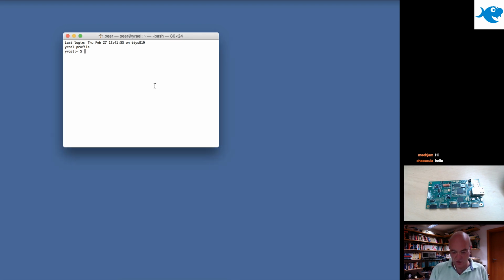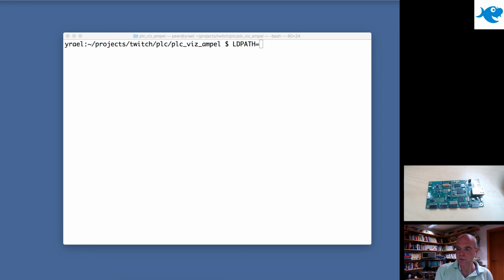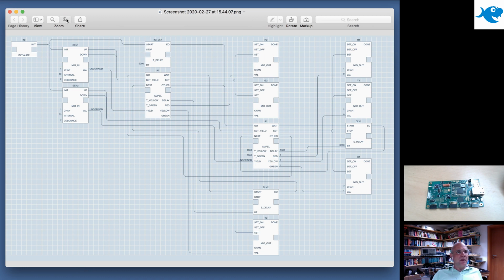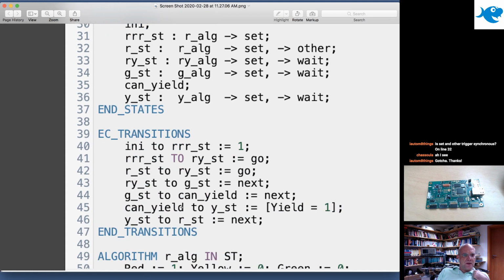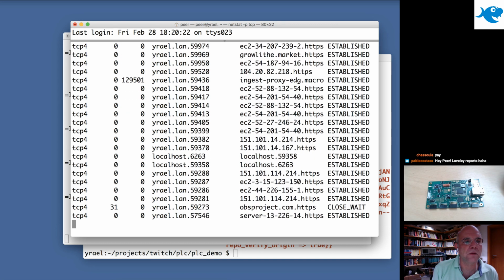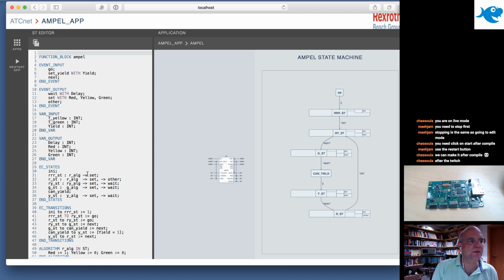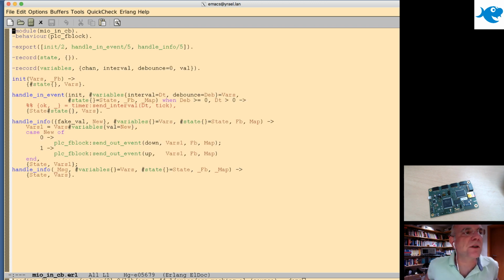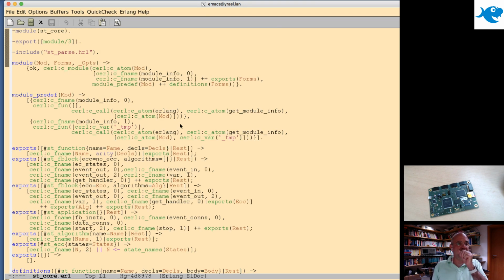Highlight: Web-based PLC graphical data flow IDE in Erlang for control logic running on GRISP